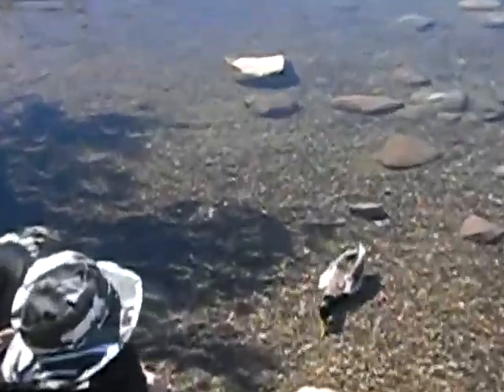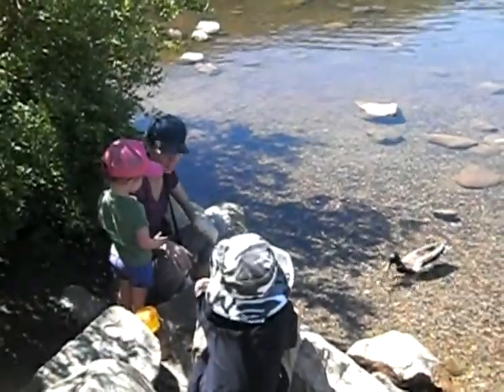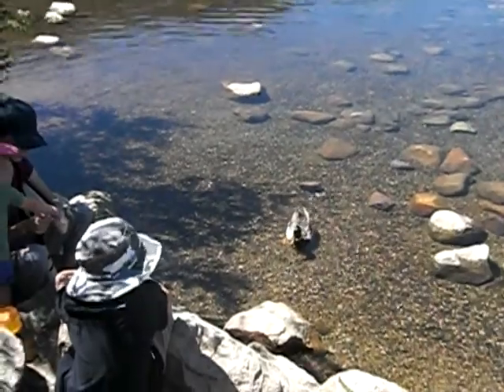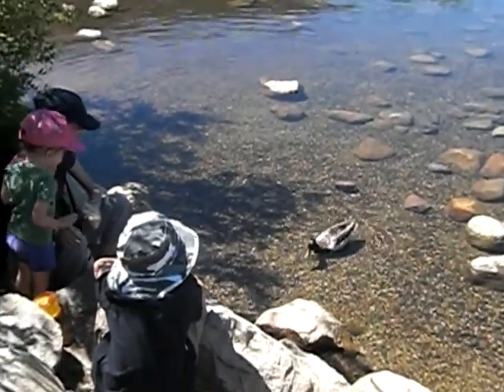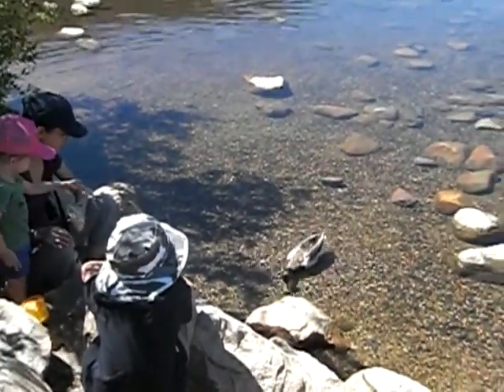Feeding a duck at Gull Lake